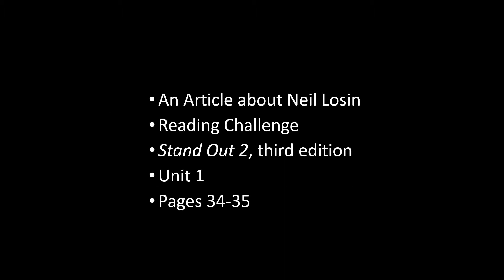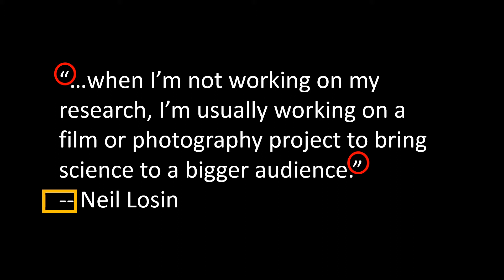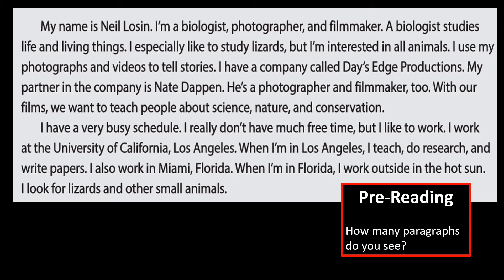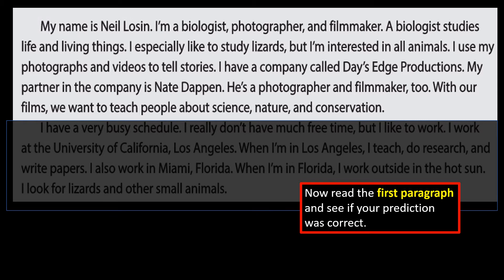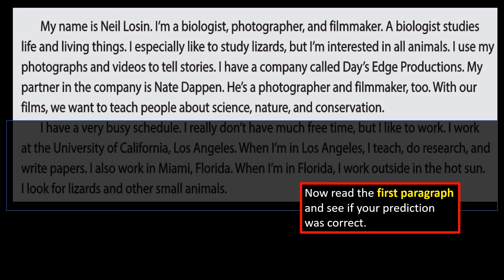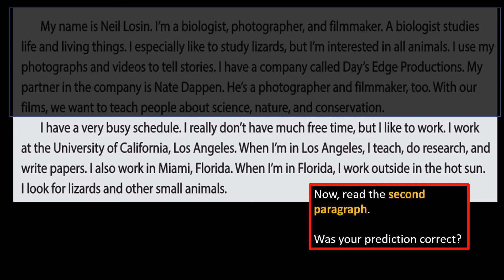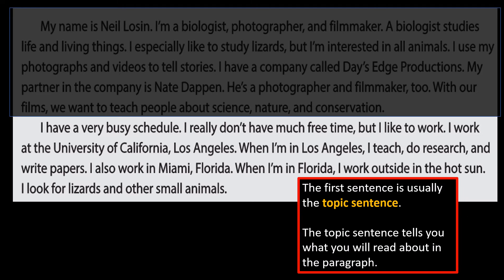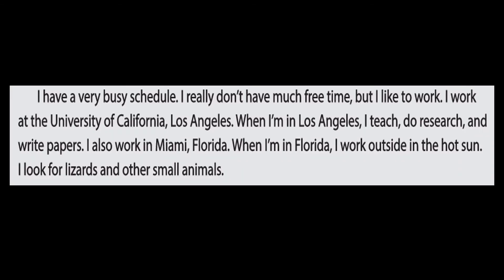RC SO2 U1 Neil Losin 34 5 Video•Eleanor Brockman